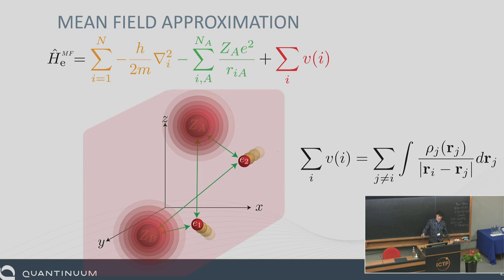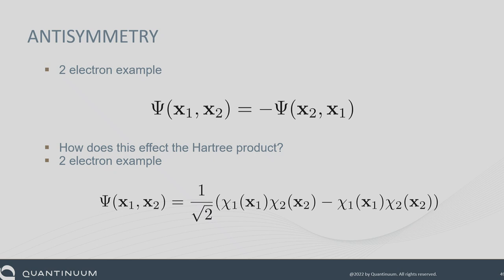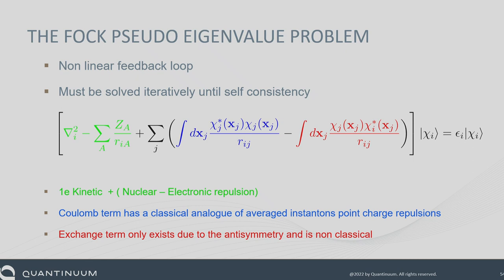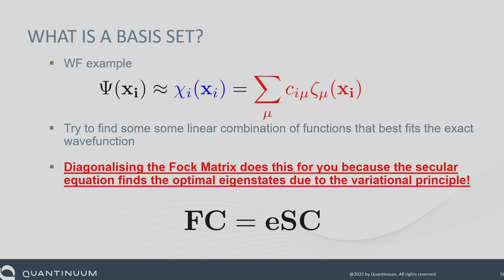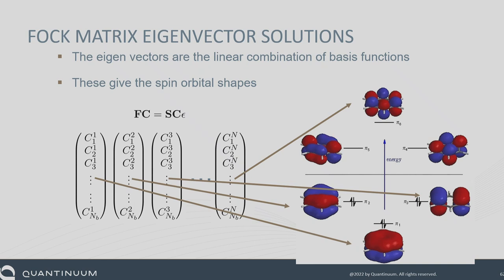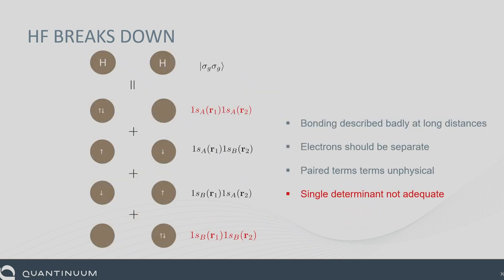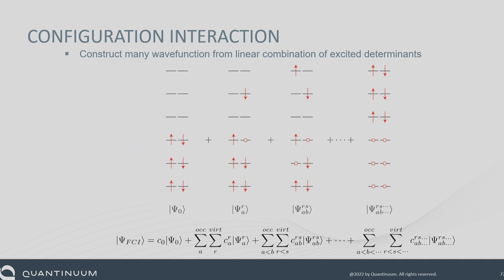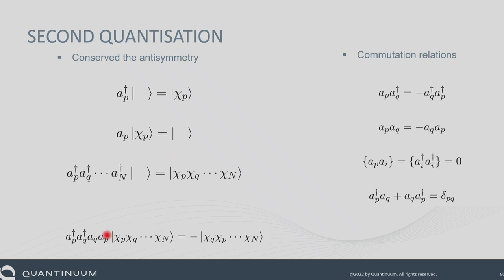Introduction to Quantum Computational Chemistry 2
Speaker: Nathan FITZPATRICK
- Variational quantum eigensolver and related NISQ algorithms